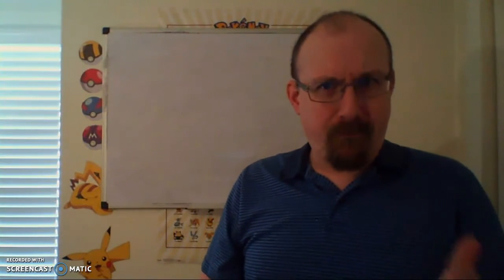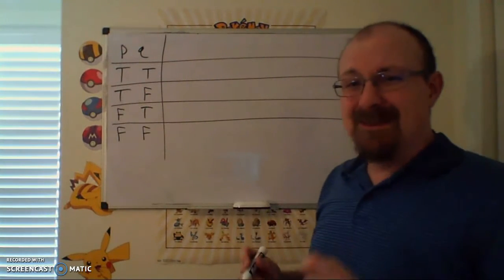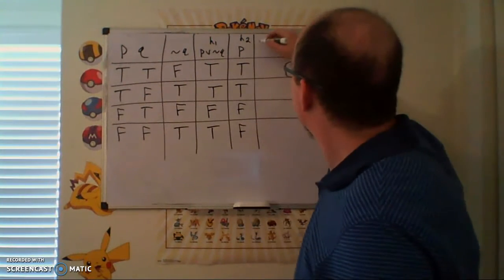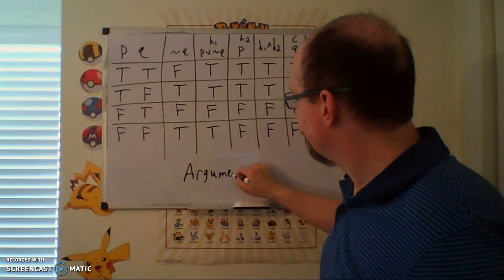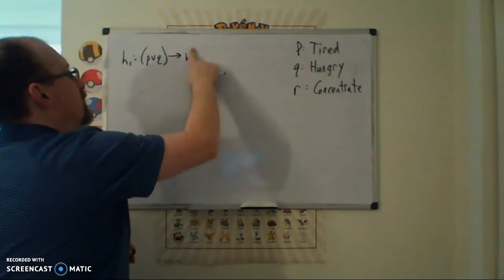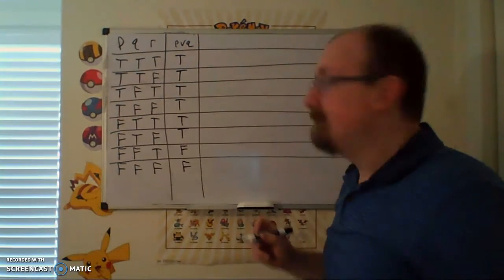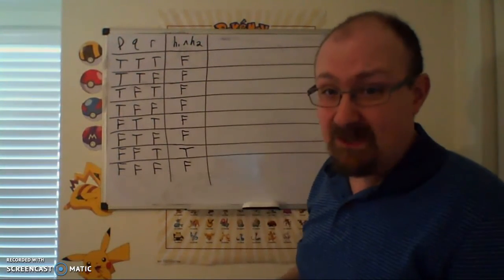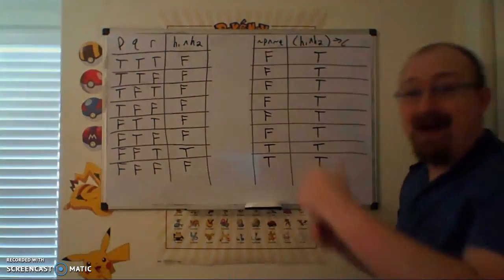1.5: Argument Analysis - Part 3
Okay, this one ends with a doozy. Remember -- we've prepared all chapter for this. We're ready.